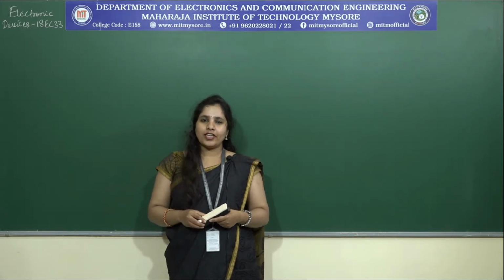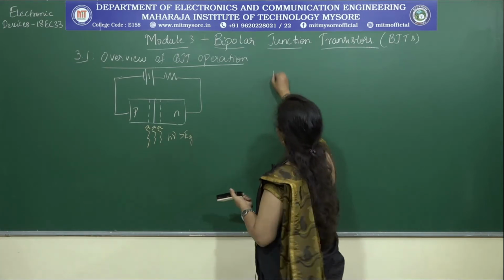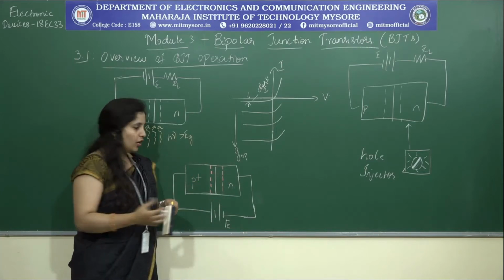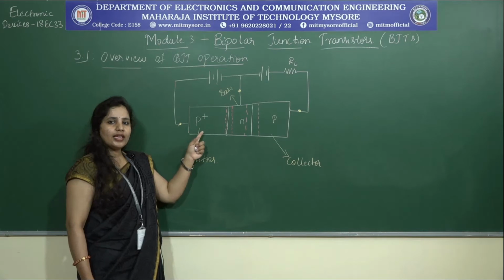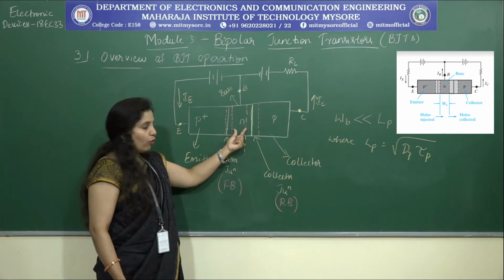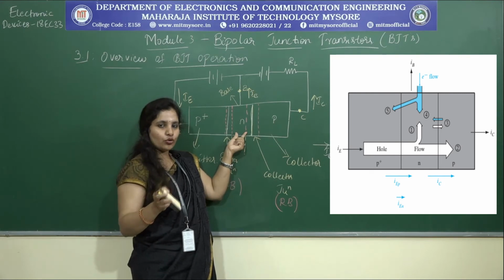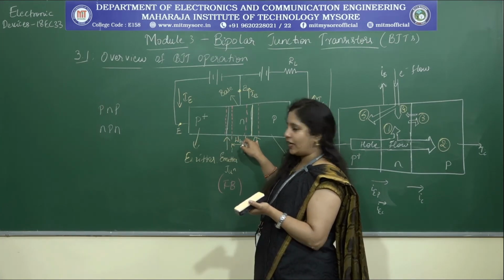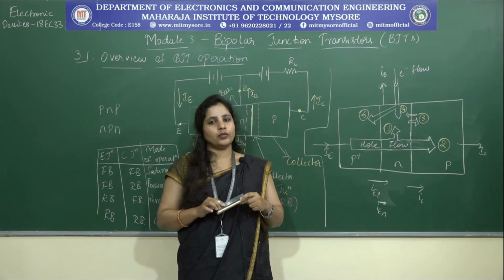Overview of BJT operation / III ECE / M3 / S1